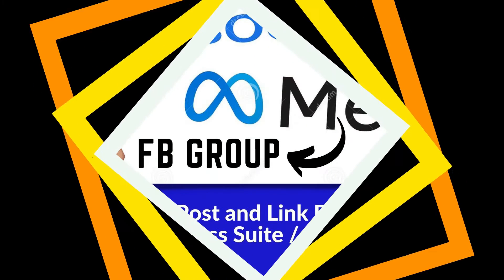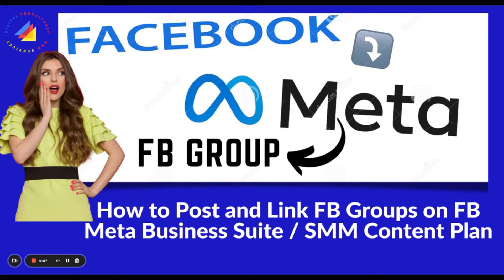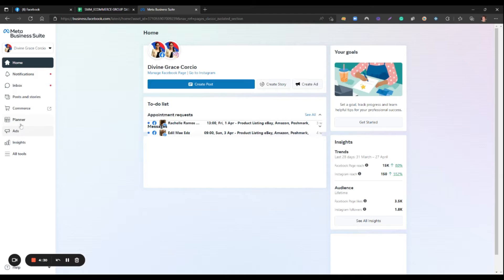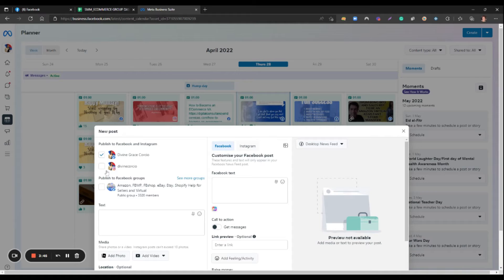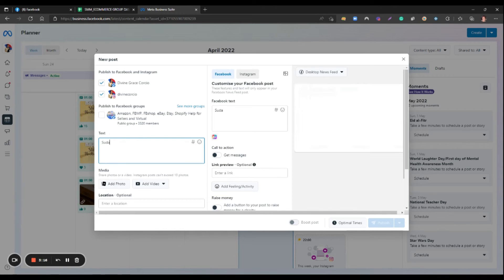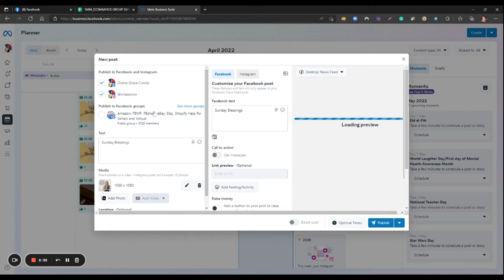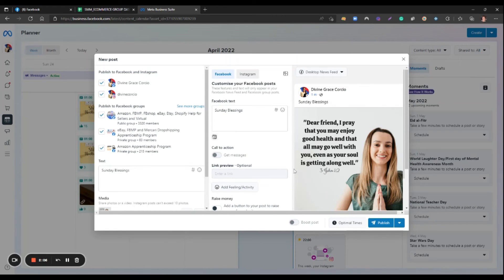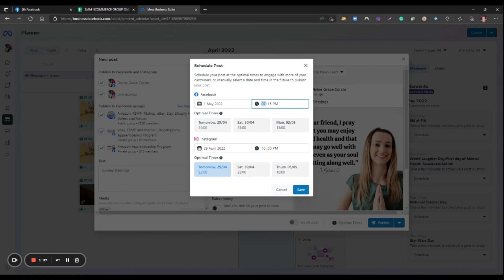How to Post and Link Groups on FB Meta Business Suite / SMM Content Plan / Freelancing VA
In this video, I will show you how to Post and Link Groups on FB Meta Business Suite / SMM Content Plan.

Join our apprenticeship programs and learn how to become a Freelance Virtual Assistant or Social Media Manager and work in the comfort of your home.

Currently, I am working as a Freelancing GVA/Coach and Operations Manager of Digital Consultancy and Services.

If you want to learn about Freelancing Virtual Assistants, we will gladly help you. We will teach you how to learn and become a successful Freelancing VA.